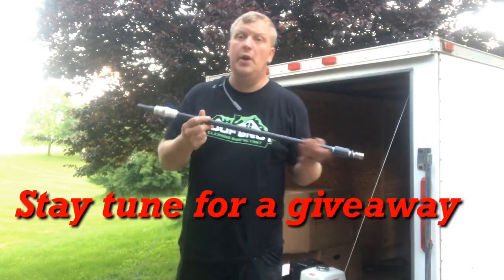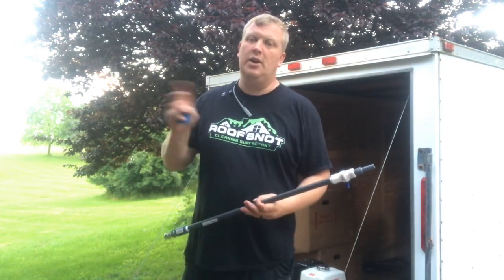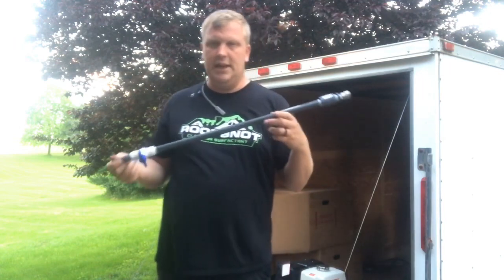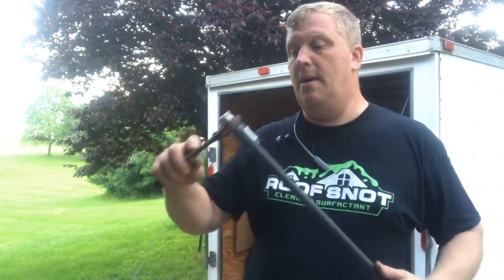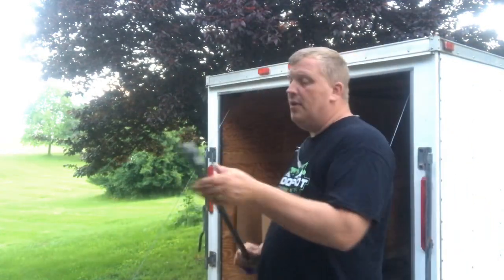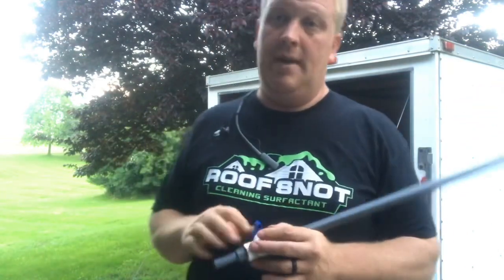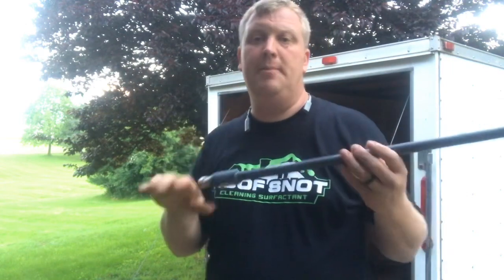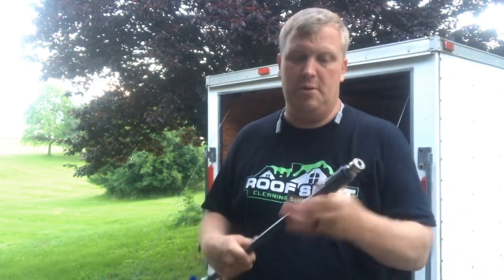How To Make A Softwash Wand | Roof Cleaning Wand Giveaway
Do you want to make your own roof wand or softwash wand? This video show you what you need and how to put it together. This works with rather you have  a 12 volt system, air pump, and a booster pump.

HELPFUL RESOURCES

OTHERSTUFF